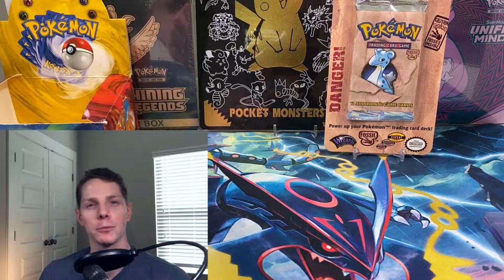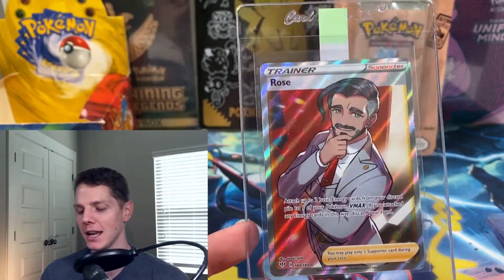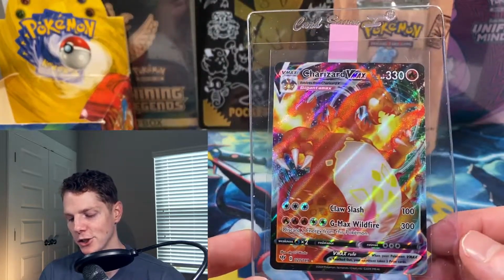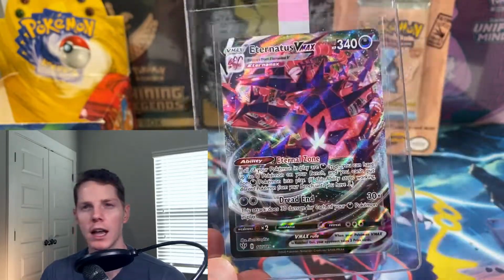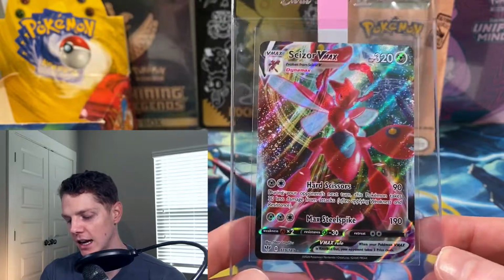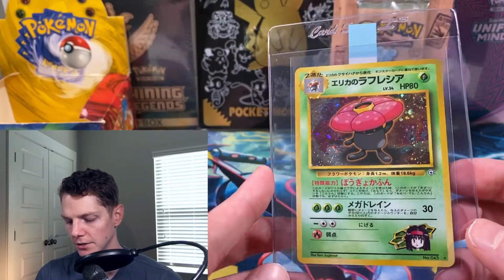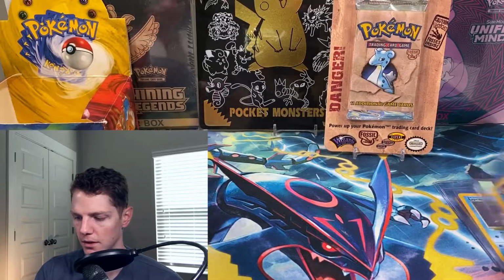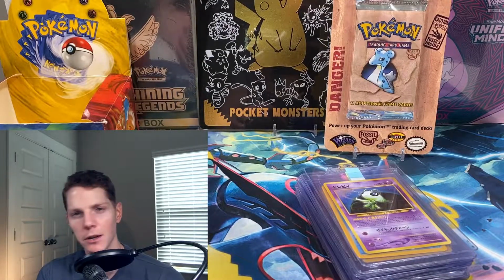PSA Submission 25+ Cards | Pokemon, Modern, Vintage, WOTC